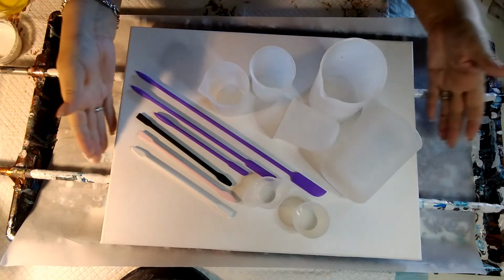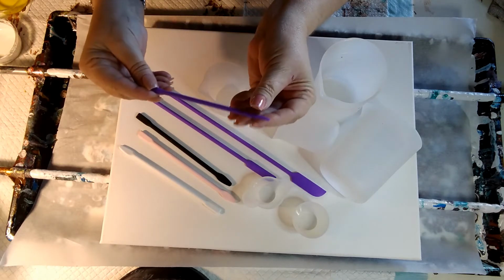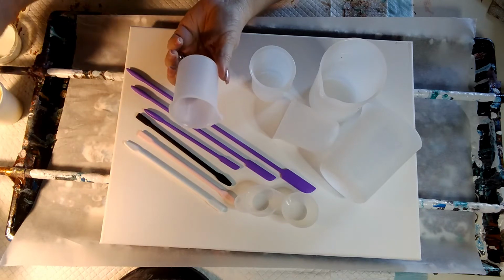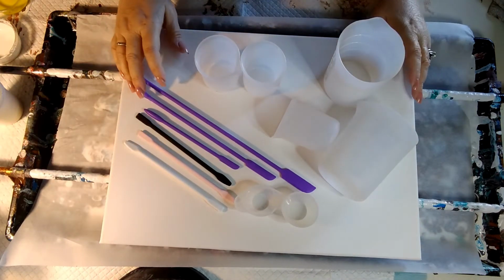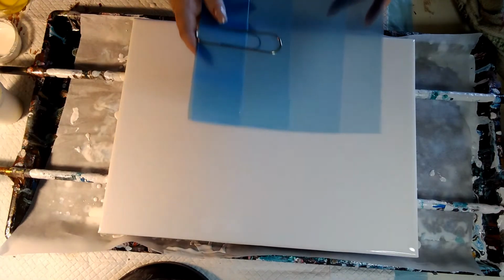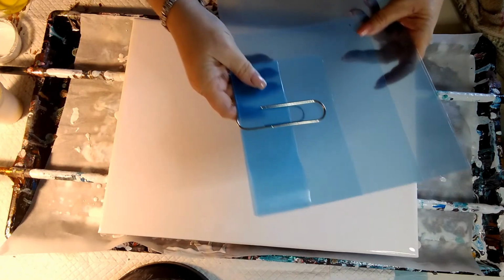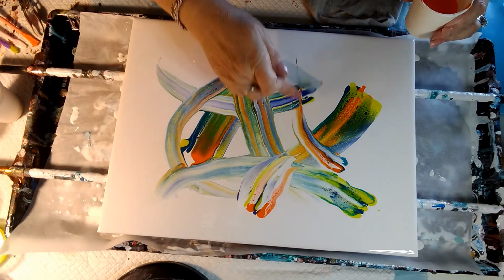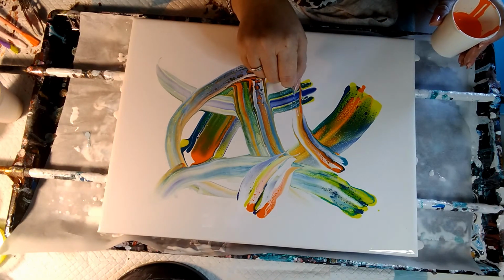Decisions #112 Beautiful! Acrylic Pour, Fluid Art, Swipe, Swipe Technique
Warm up for a larger canvas, this did not disappoint. I am in love with this, and after some close up action, you will be, too. :P I do see where I need to adjust for a larger canvas, and I can't wait.